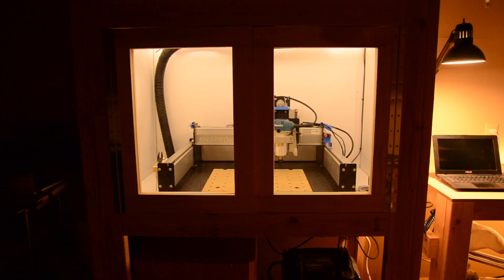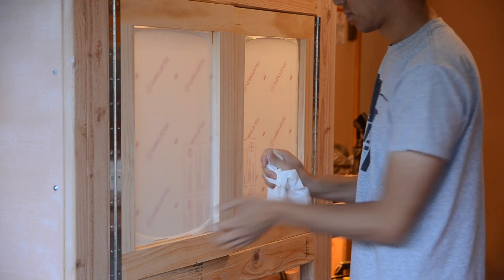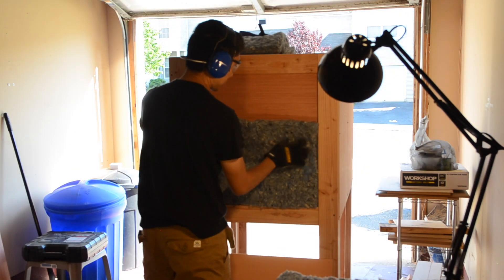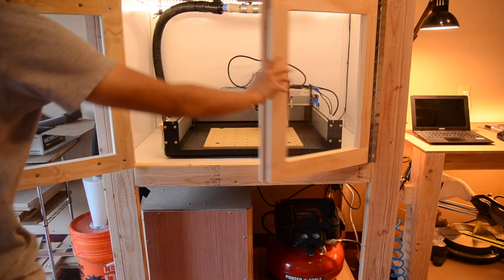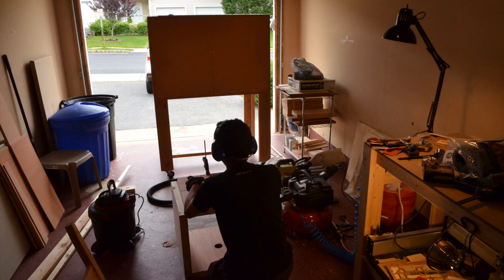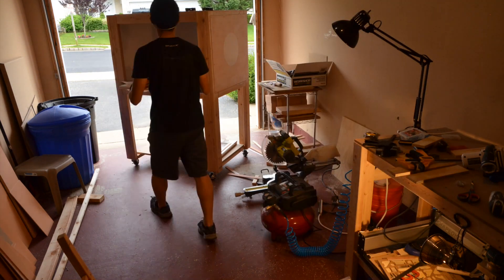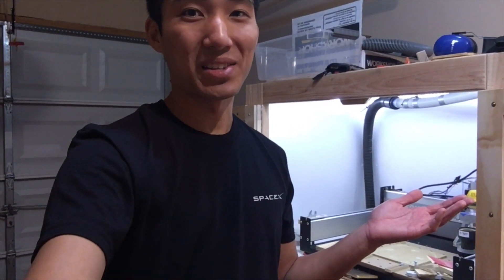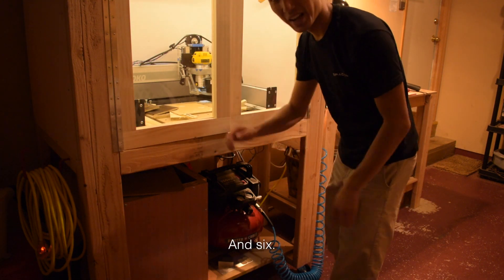Building a 2x4 CNC Enclosure - CNC Project #96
Working around a CNC won't kill you. But it might destroy friendships. So minimizing noise and dust is a highly-recommended upgrade for any CNC hobbyist. This is the approach I took, and it's by no means the only way. Check out the Carbide3D forums for more ideas and inspiration.

The Router Speed Controller I'm using
1.5" Insulation I'm using